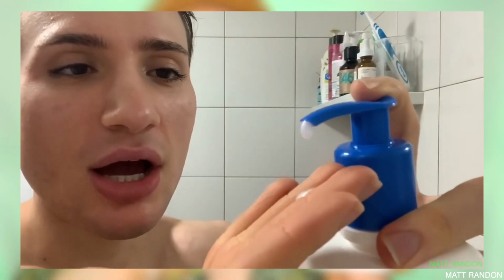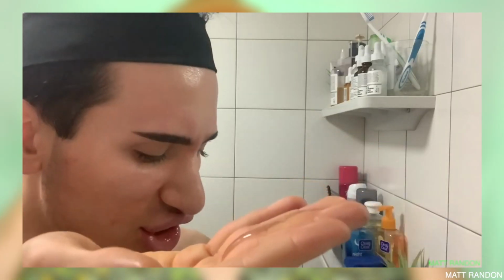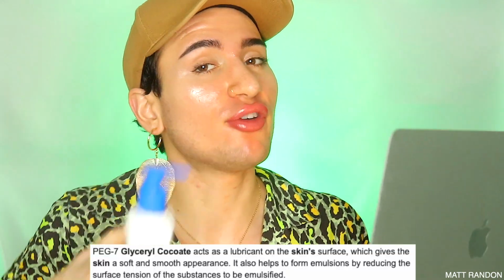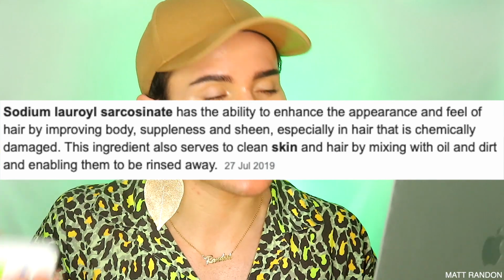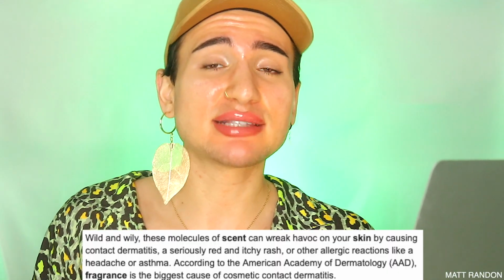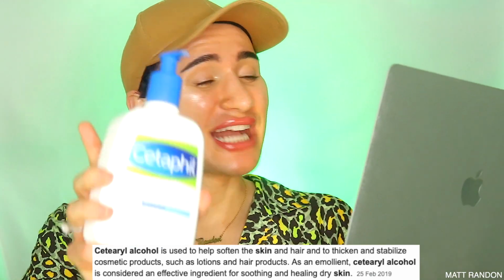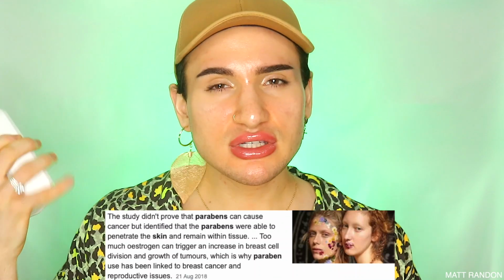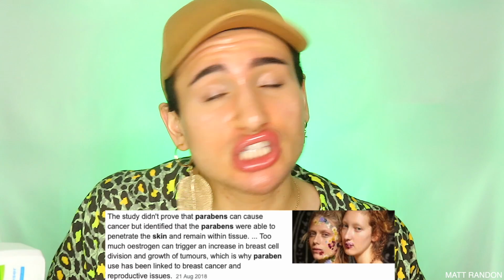Cetaphil GENTLE SKIN CLEANSER VS DAILY FACIAL CLEANSER VS OILY SKIN CLEANSER: Which should YOU get?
🎲  Snap: @mattrandon